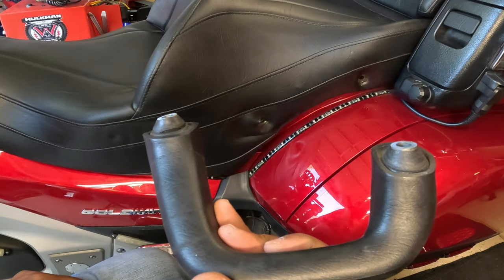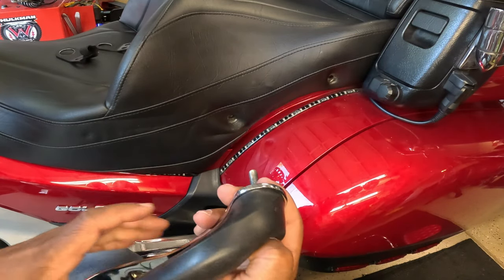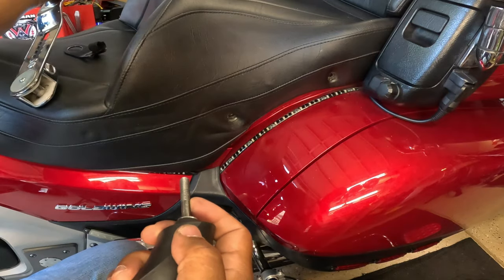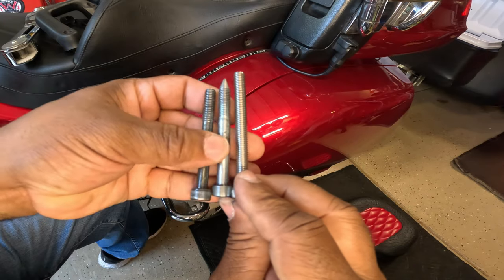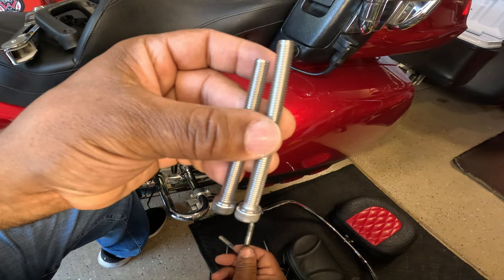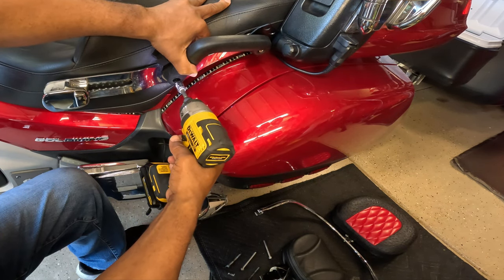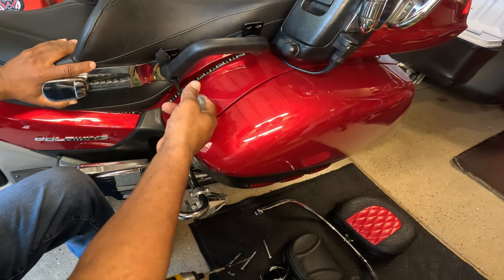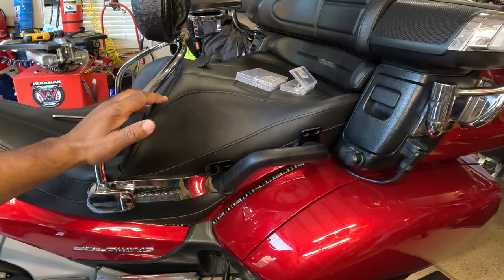Loose Passenger Grab Rails Quick Fix | Honda Goldwing GL1800 Seat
Honda Goldwing Seat Original Seat Bolt Measurement : M8x 1.25 Pitch x 70mm.

Amazon M8 x 1.25x 80mm bolts

Amazon M8 x 1.25 x 90mm bolts

Tapered 'pointed' Honda Goldwing 75 mm seat bolts

Honda Goldwing GL1800 Bungee Seat Tie Down Brackets for Cargo Nets Fits Honda GL1500 and GL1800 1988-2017 (not F6B)